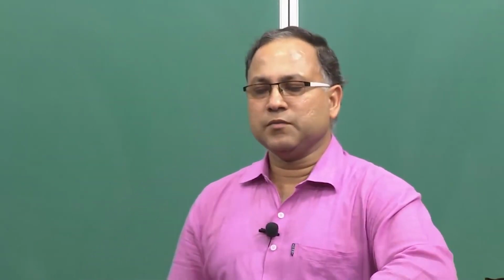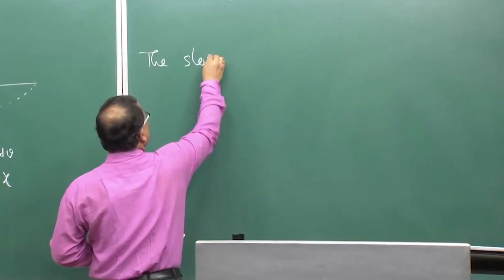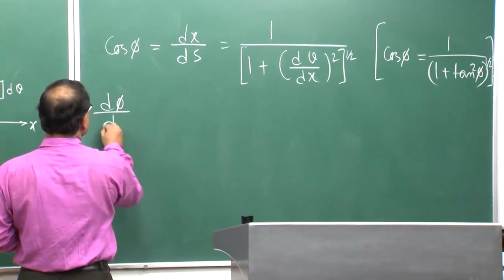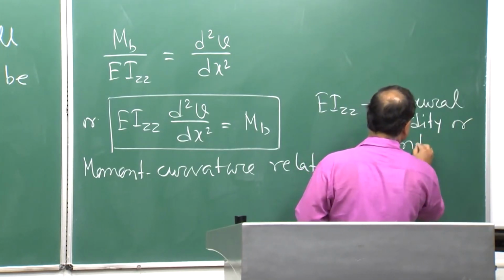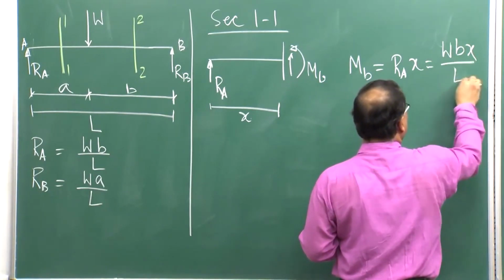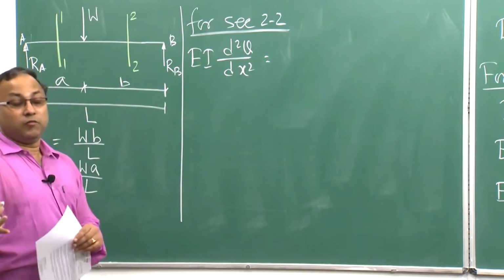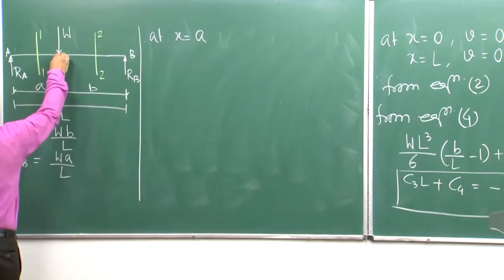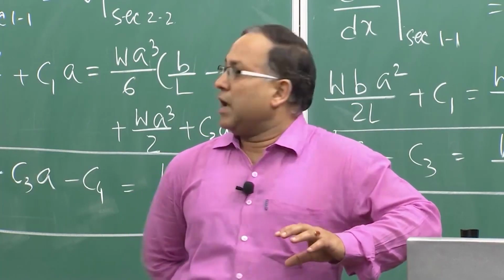Deflections due to Bending